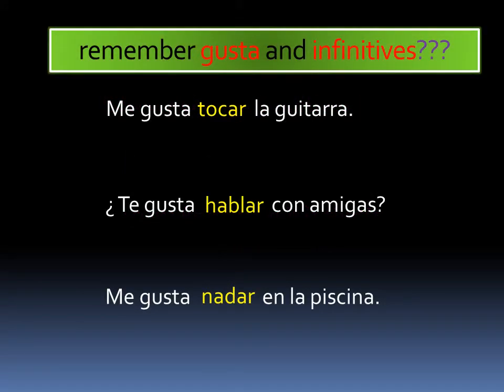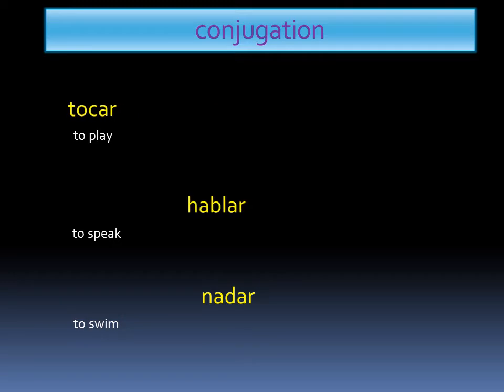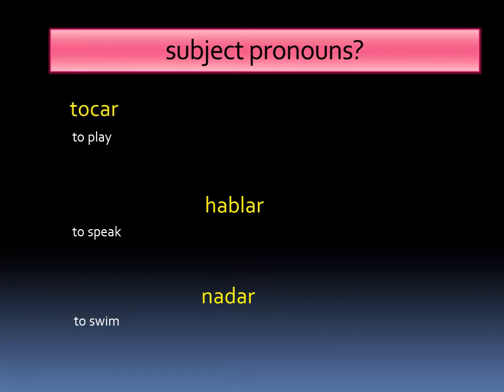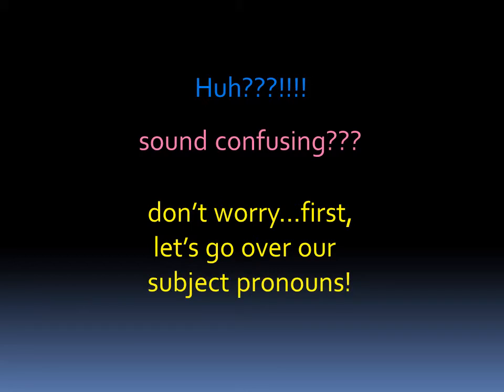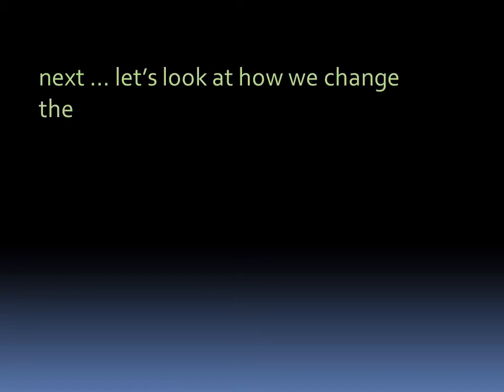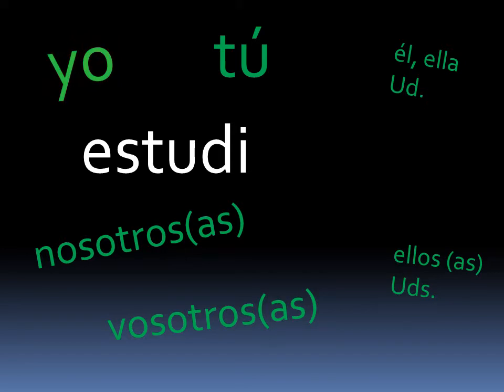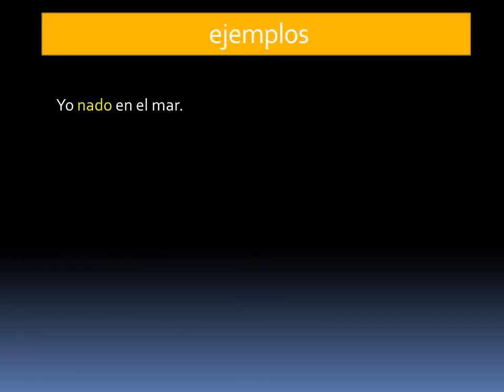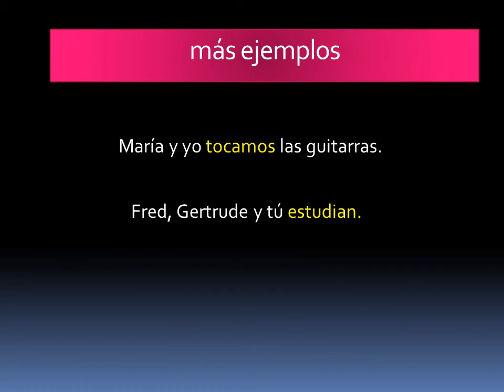flipped classroom video The Present Tense AR verbs -- señor g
flipped classroom video -- learn Spanish present tense conjugation of AR verbs -- señor g   see newer version on playlist